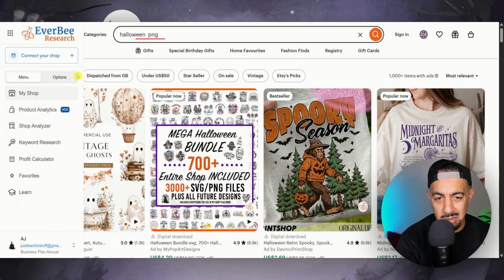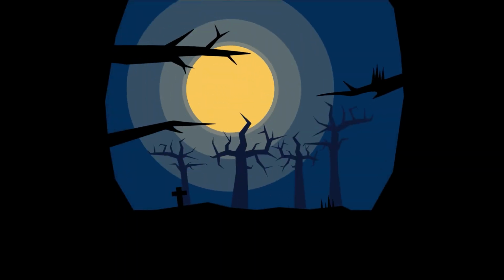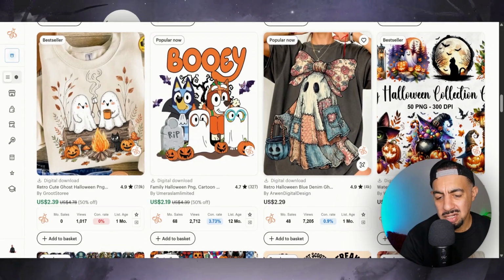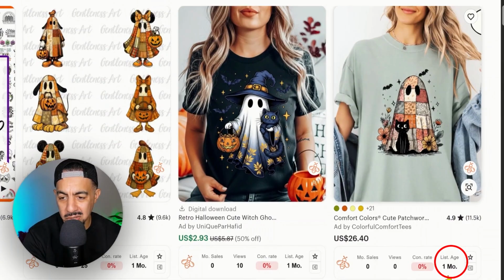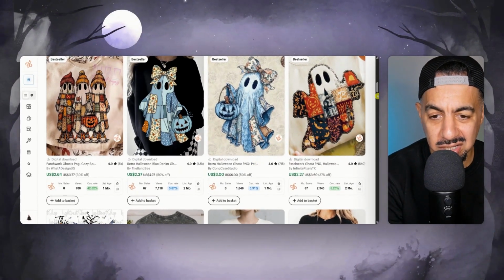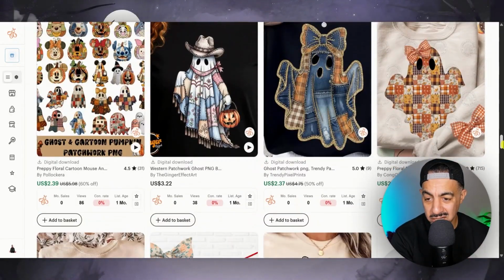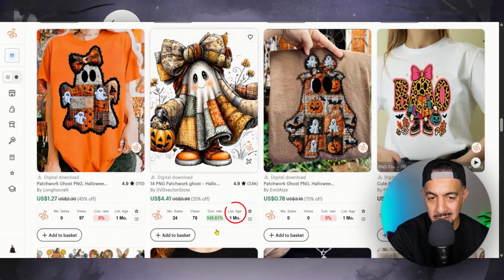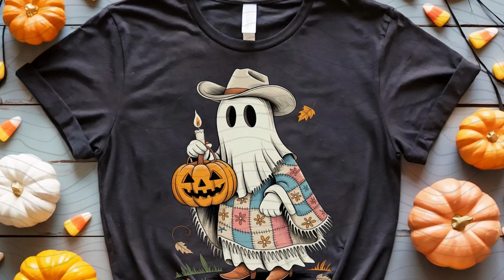This is the HOTTEST Halloween Trend on Etsy for 2025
I'm going to show you a really big trend that is going to be working fantastically well for Halloween! The video explains how to quickly identify and capitalize on trending designs, especially for digital product like those sold on Etsy. Plus, get essential etsy tips for your etsy shop!

FOLLOW MY ONLY OFFICIAL CHANNELS! 📢

👇MOCKUP CREATORS

WHAT NEXT? 🗺️